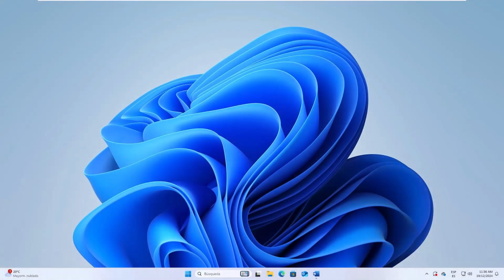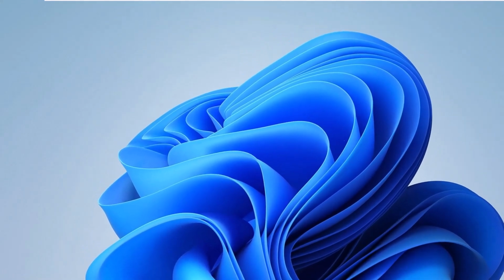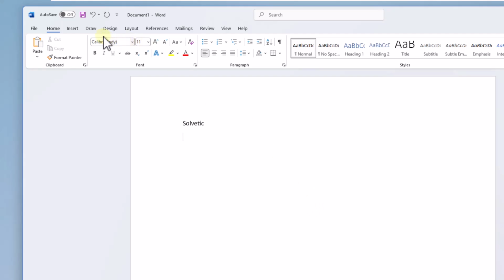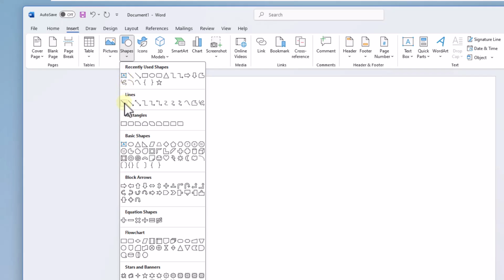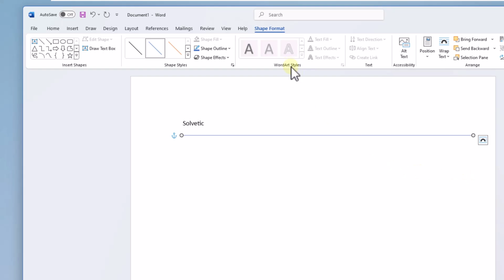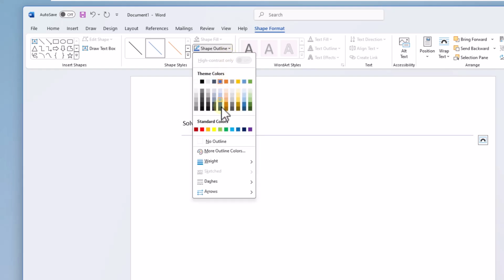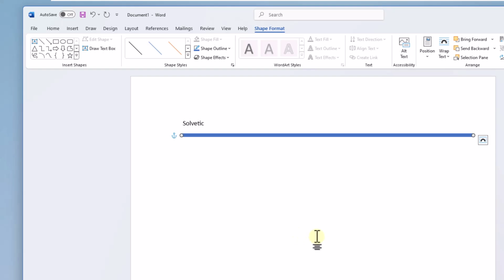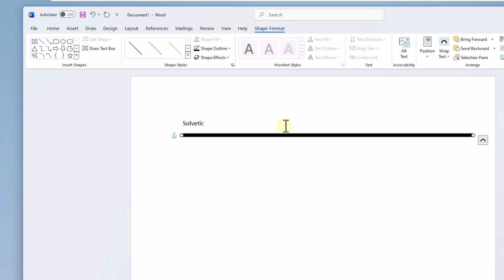LONG LINE in MS WORD ✅✅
Solvetic_eng video-tutorial ▶️ ALL 👉 Welcome to Solvetic, your go-to channel for customizing and optimizing your documents. If you need to **create a long line in MS Word**, whether to separate sections, underline text, or improve your document’s design, you're in the right place. In this video, we’ll guide you step by step through different methods to insert long lines in Word quickly and easily. Stay with us to learn how to do it effortlessly. And as always, if this video helps you, we’d really appreciate your like and your comments with any questions or feedback. Let’s get started!